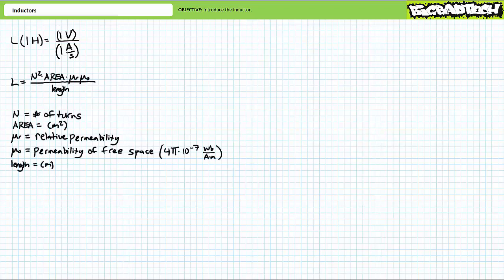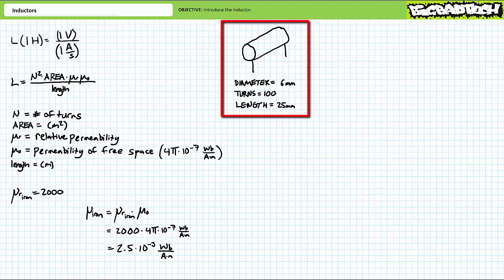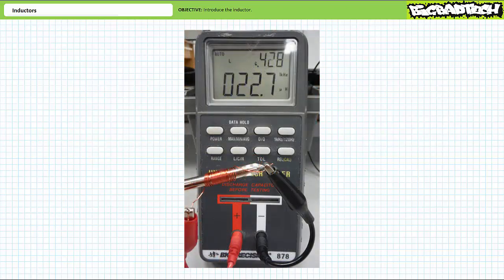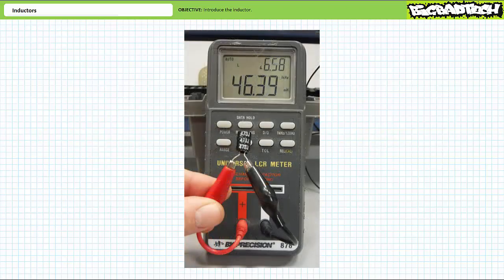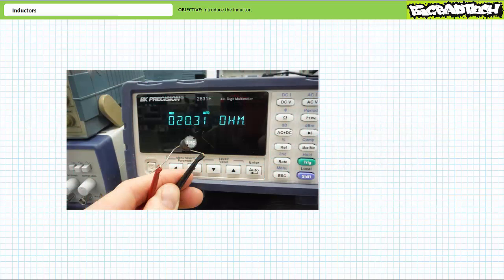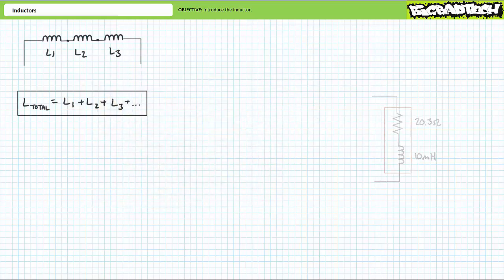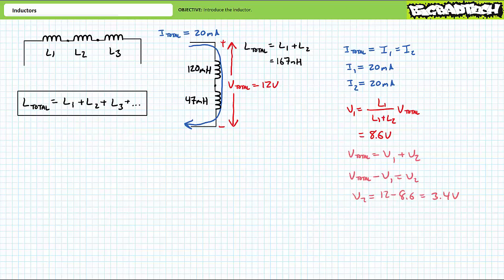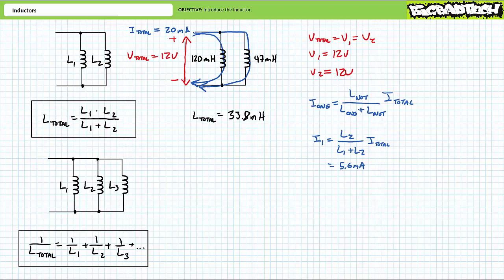Inductors (Part 2 of 2)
In this lesson we'll examine the inductor, an electrical device that can store energy inside a magnetic field in a coil of wire. We'll examine basic electromagnetic interaction, the concept of inductance, inspect inductor construction and discuss how properties like cross sectional area, number of turns, coil length, and the magnetic permeability of the core influence inductance. Additionally, we'll briefly discuss the shoddy and unpredictable means manufacturers use to label inductors and learn how to measure inductance using an LCR meter. Finally, we'll learn how to calculate total inductance of series and parallel relationships of inductors. (Part 2 of 2)